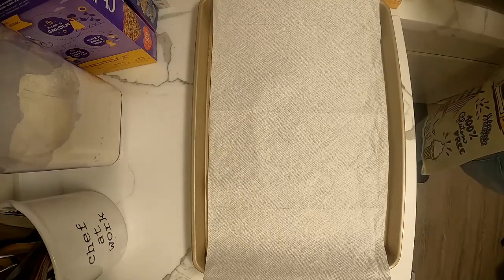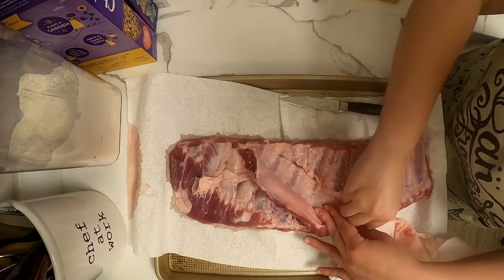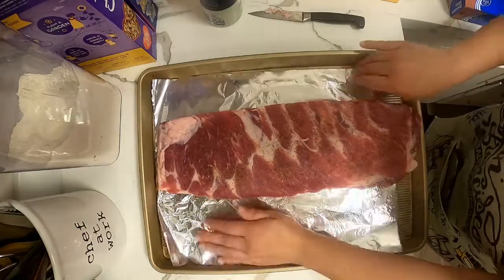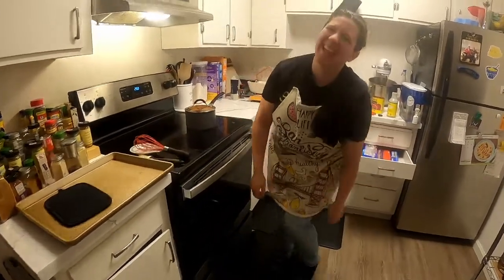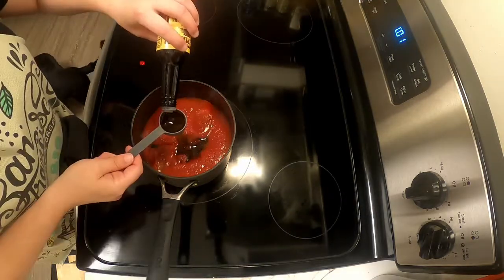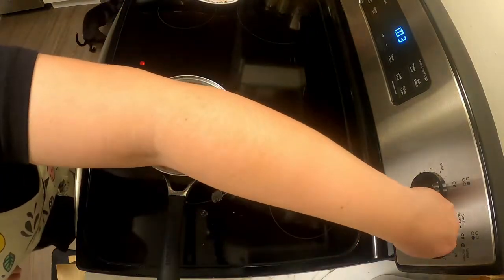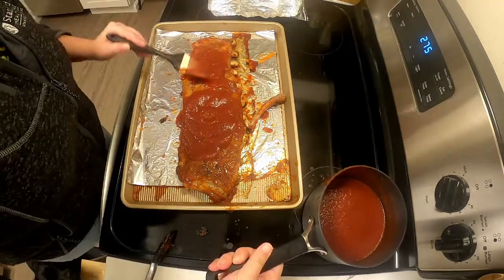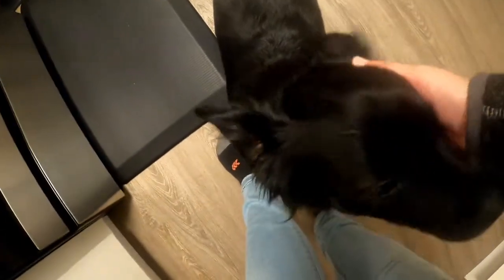Mirabella's Kitchen: BBQ Oven Baked Ribs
Ingredients:
1 rack pork ribs, remove the membrane
Coarse Kosher salt and freshly ground black pepper

BBQ Sauce:
15 oz tomato puree
1/2 cup apple cider vinegar
1/4 cup tomato paste
1/3 cup honey
1/4 cup molasses
3 Tbsp Worcestershire sauce
2 tsp liquid smoke
1 tsp onion powder
1 tsp smoked paprika
1 tsp garlic powder
1 tsp coarse kosher salt
1 tsp freshly ground black pepper